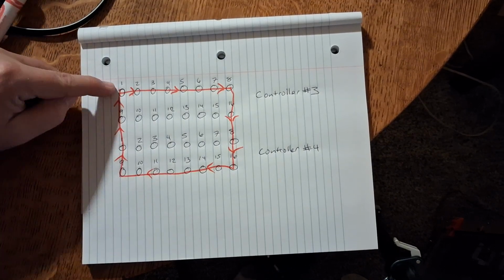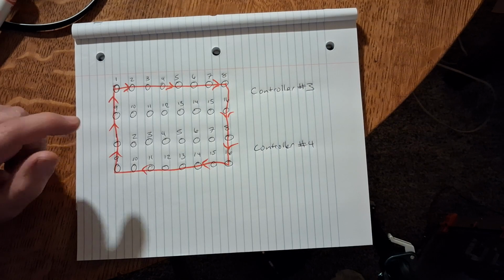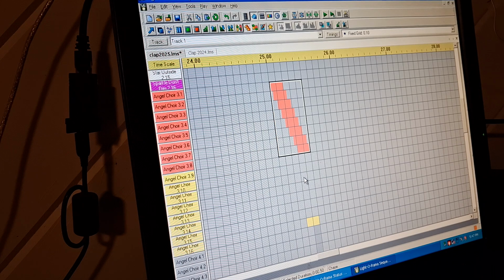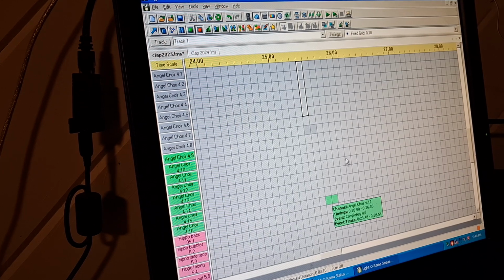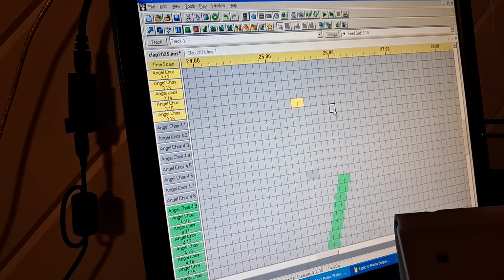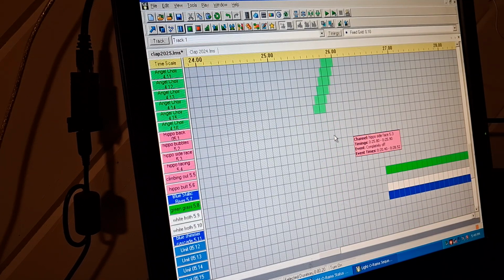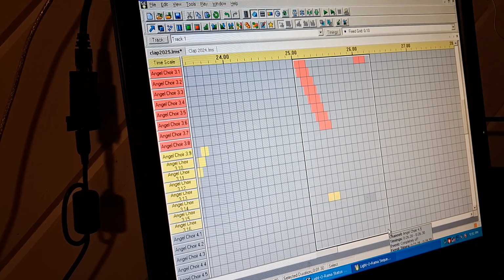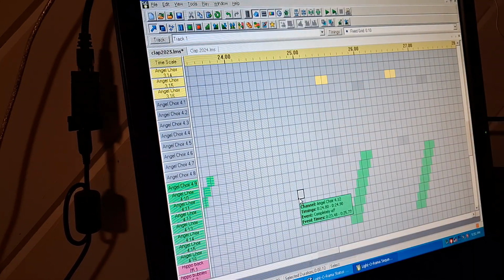Programming Christmas Lights Behind the Scenes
Here is a quick bit of programming behind the scenes.  Sometimes it is trial and error to figure out how I set up the display and to get an effect to work right.  Follow along to get a peek at how the magic happens.